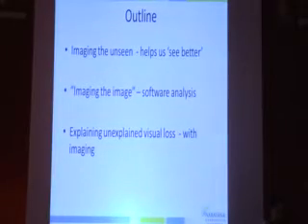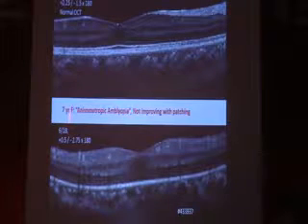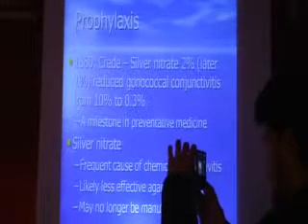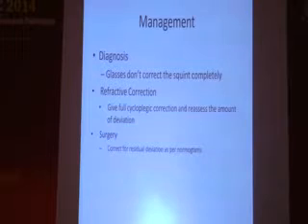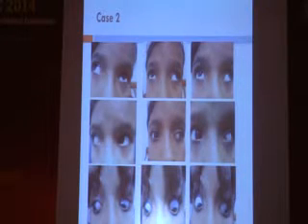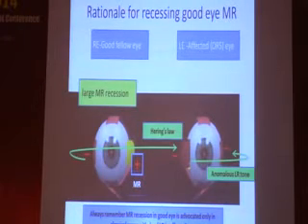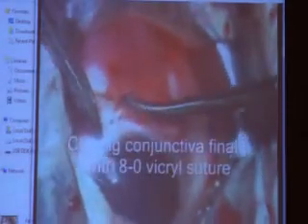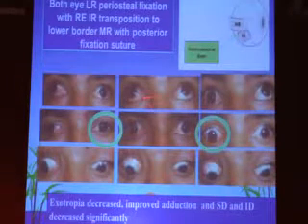7th Feb 2014 72nd AIOC HALL - C (Part 9)